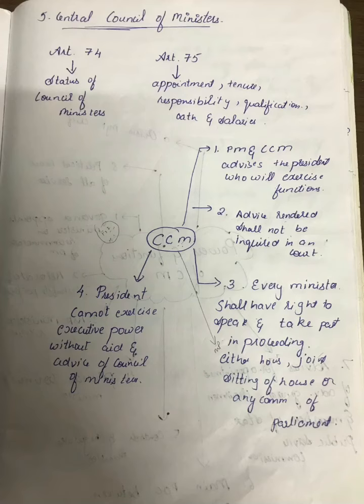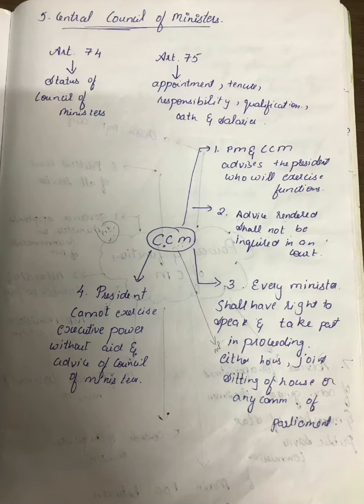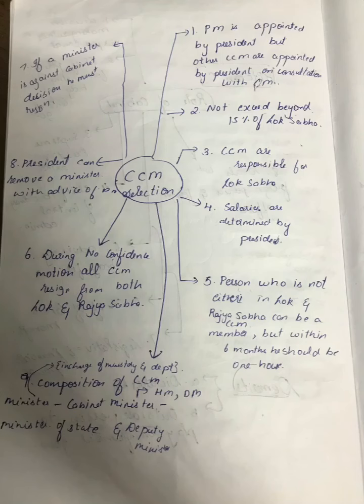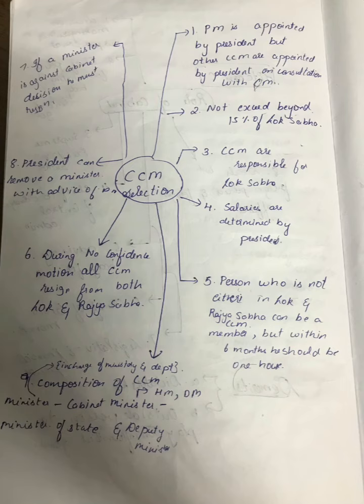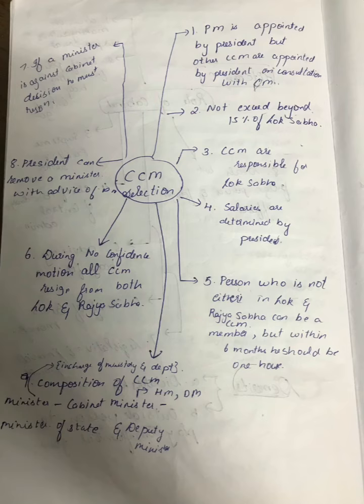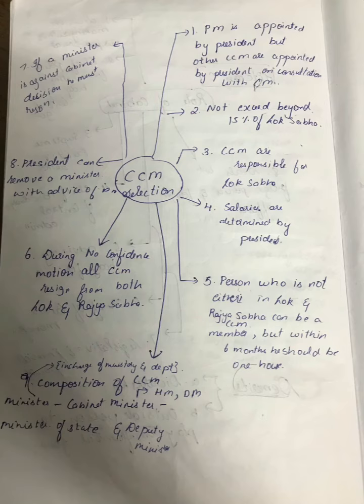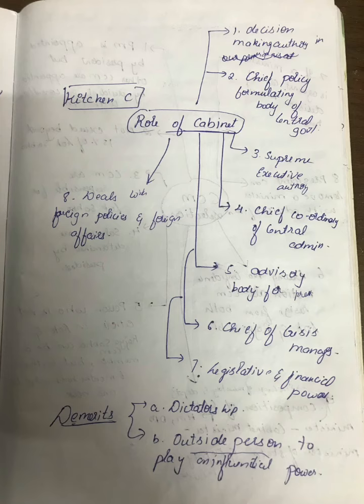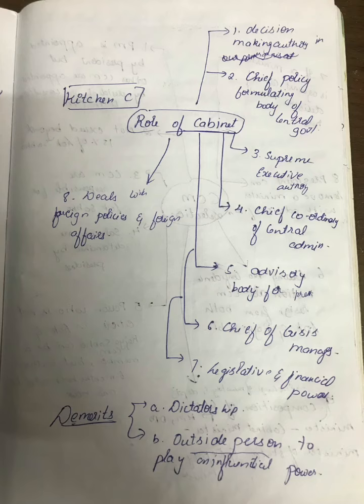Central & State Council of Ministers & Cabinet Functions | Pawan SS